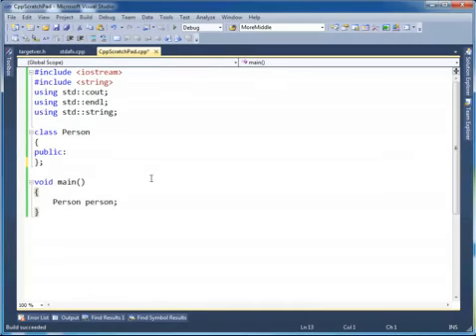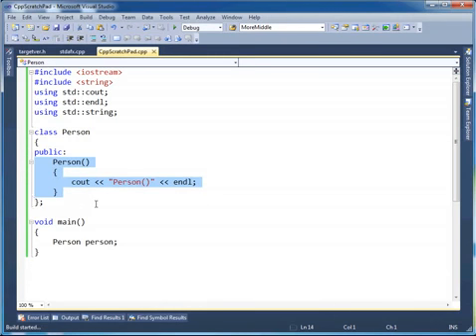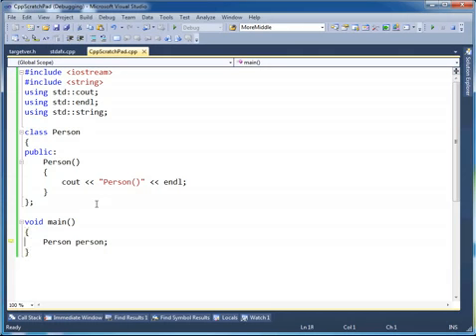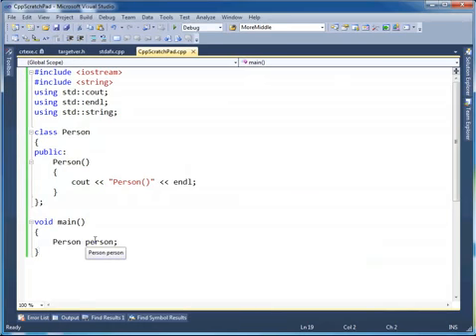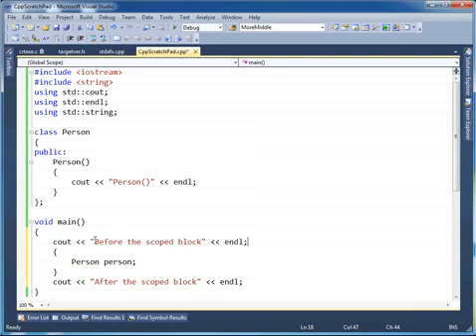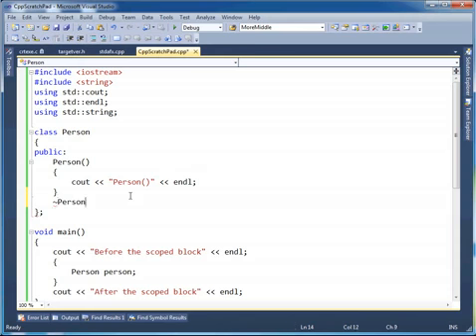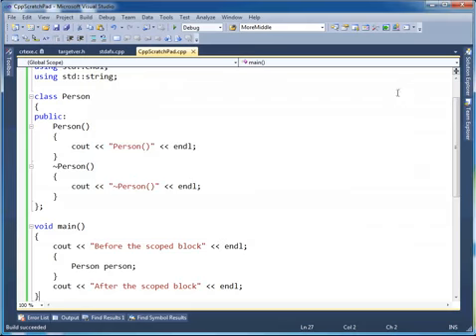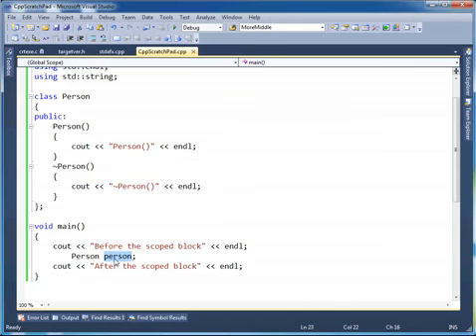Eng aways lessons(4)